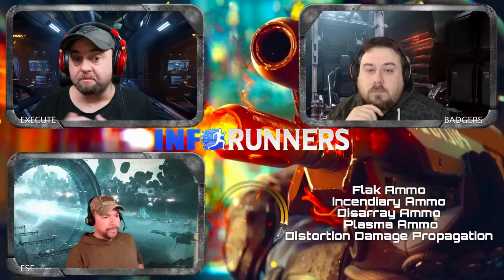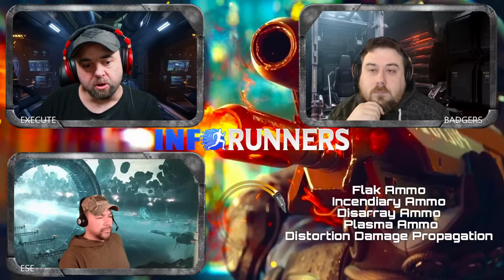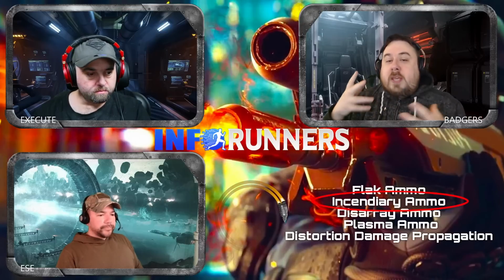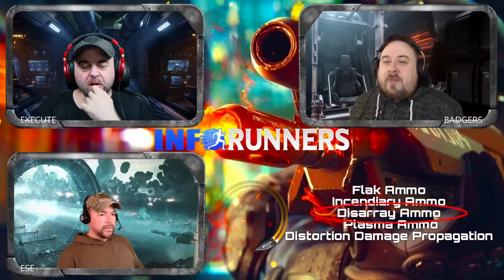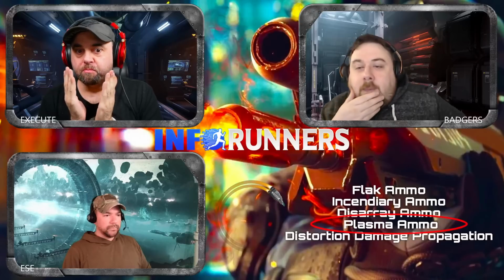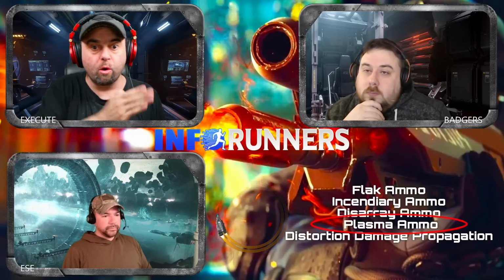Barrage of New Ammo Types About to Change the Game | Star Citizen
Badgers, Ese and Execute looking into the new ammo types about to be introduced into the game in the next few months.

Use this referal code and join Star Citizen and earn 5,000 UEC STAR-R5HP-5ZXY